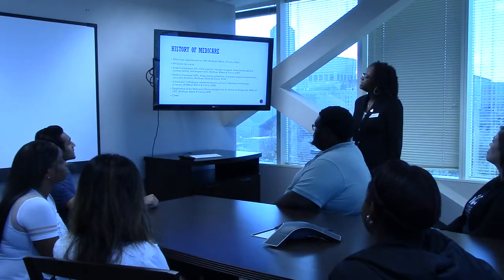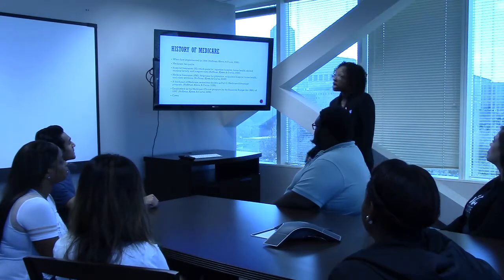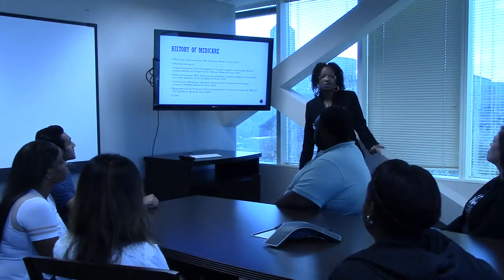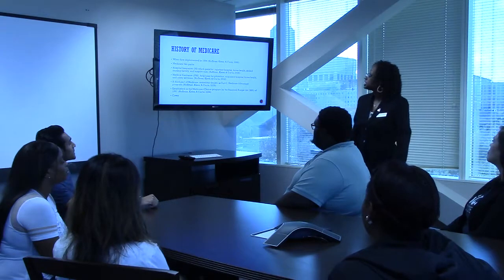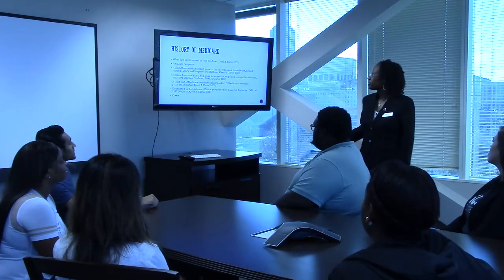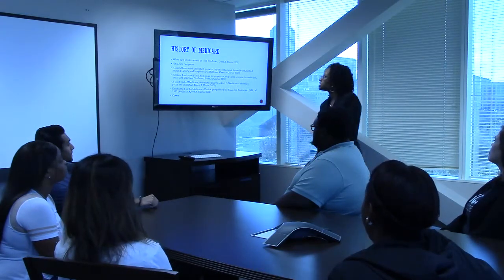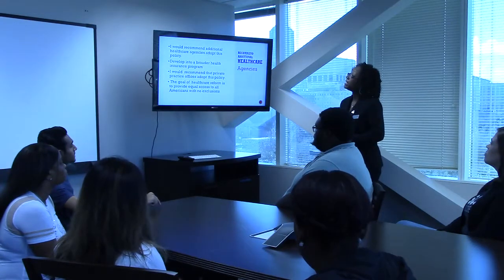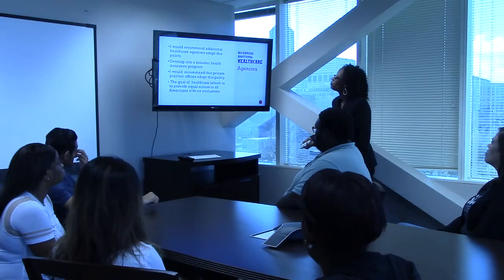Florida State College at Jacksonville. Health Care Policy Change presentation